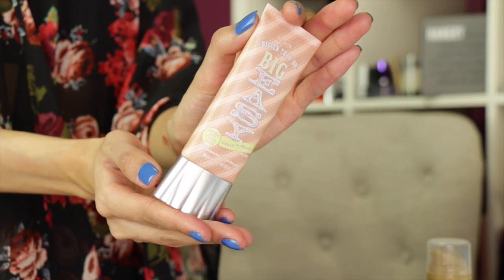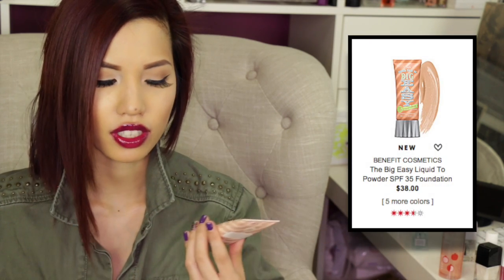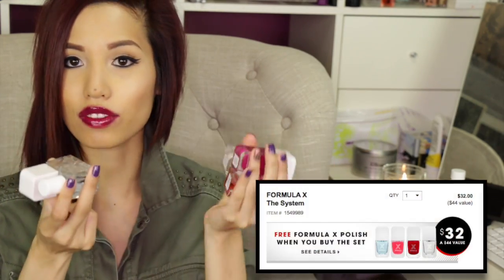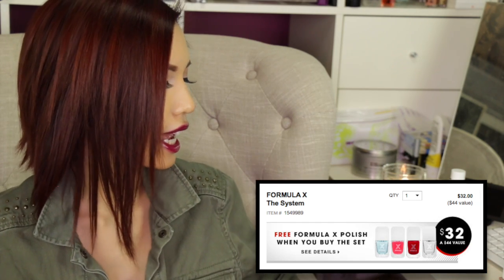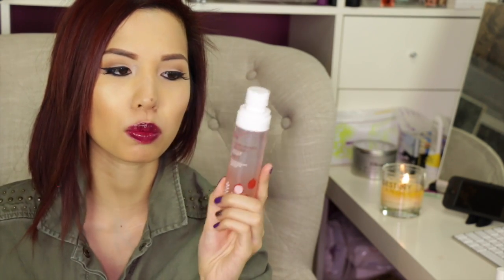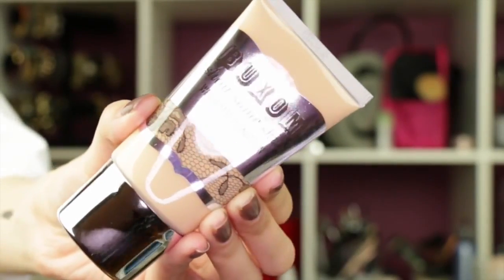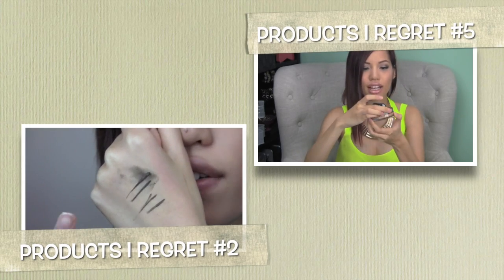Products I Regret Buying #6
Thumbs up for more regrets!!!
Nails - Nails Inc Gel Effect Polish in Bond Street
Lips: Wet n Wild Fergie Vicious Varnish Lip Stain in Epic
(Wear Test review coming soon)

Canon 70D
What do I use to edit my videos?
iMovie